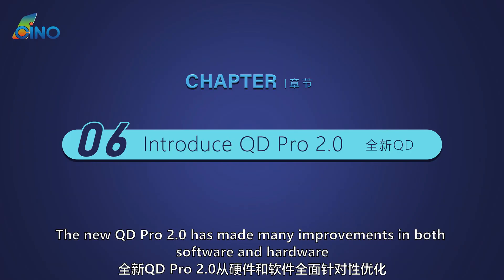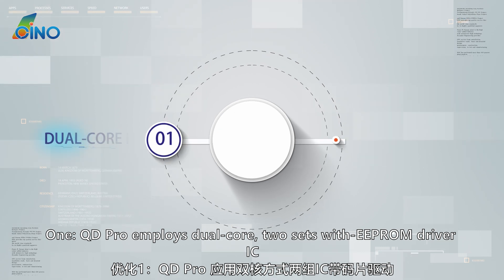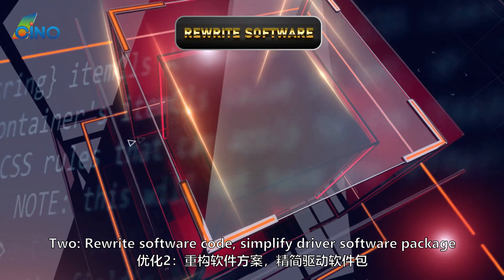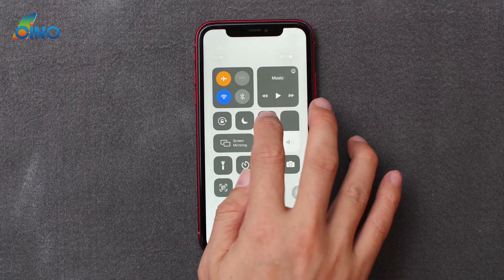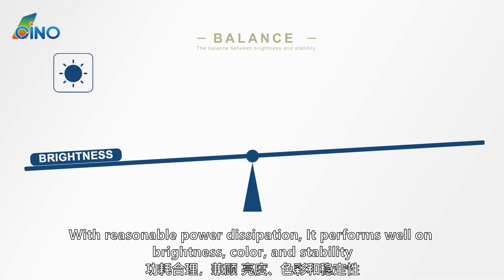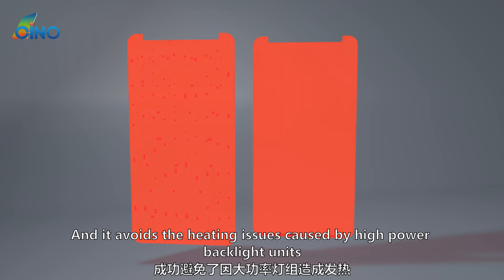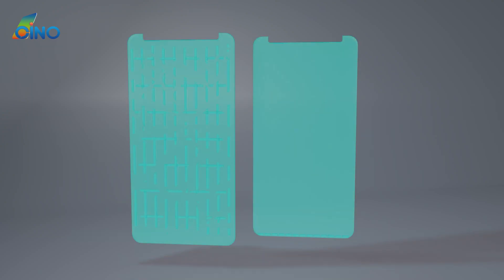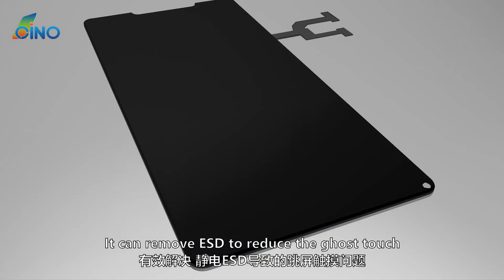Aftermarket X Series Touch Issue After Screen Replacement Explained (4K UHD Video)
Aftermarket X Series Touch Issue After Screen Replacement Explained.
This is the exclusive video you will find on YouTube, explaining what happened to Aftermarket screen touch issues.

VIDEO CONTENT
00:34 Ghost touch and other issues in aftermarket iPhone screens
00:46 All other common touch issues there
01:02 Explaining total no touch
01:18 Explaining partially no touch
01:26 Explaining ghost touch (detailed)
05:14 Introduce QD Pro 2.0 Upgrades